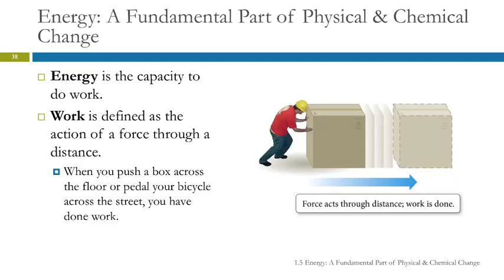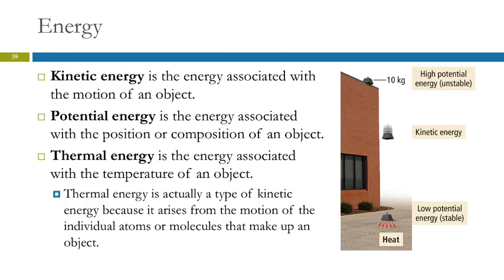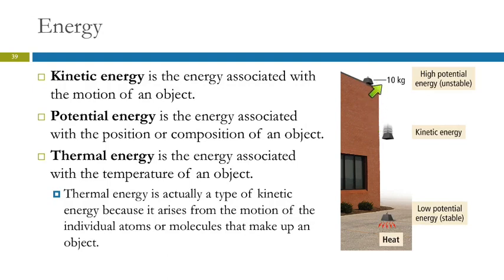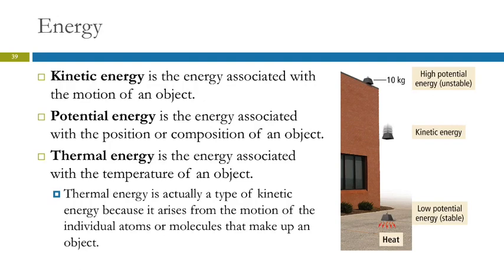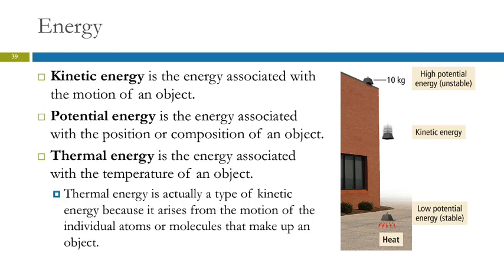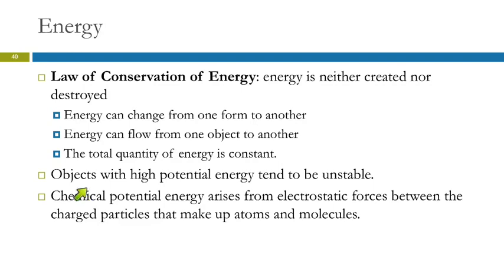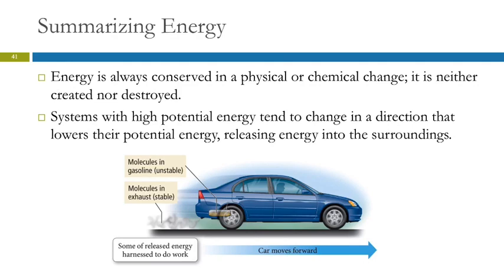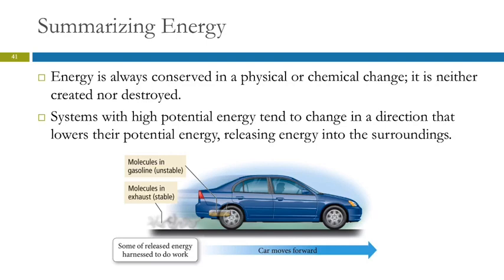1.5 Energy: A Fundamental Part of Physical & Chemical Change